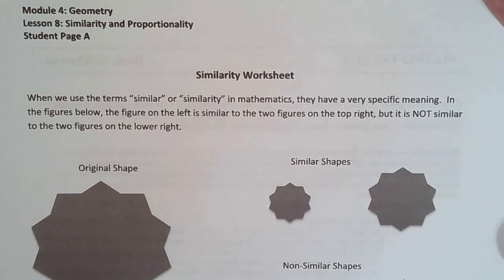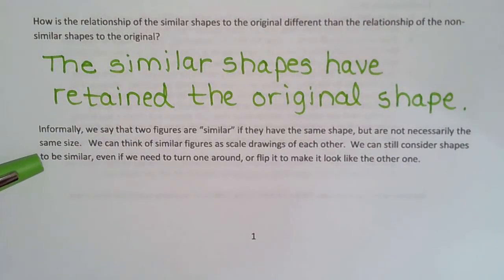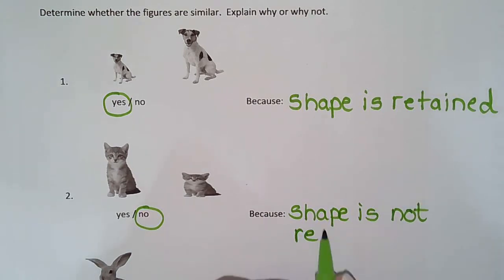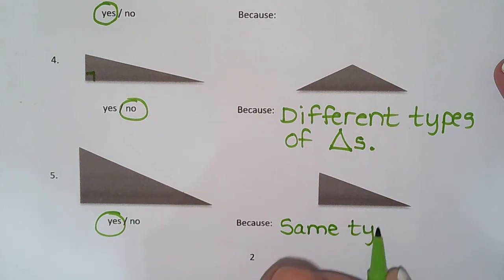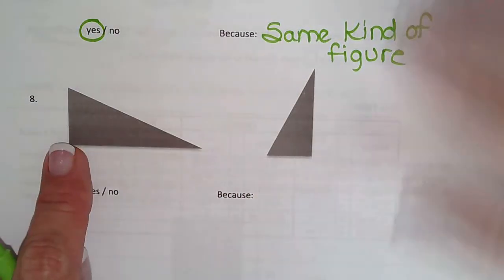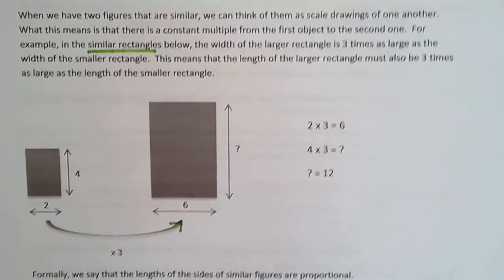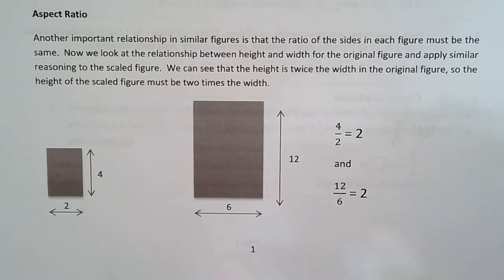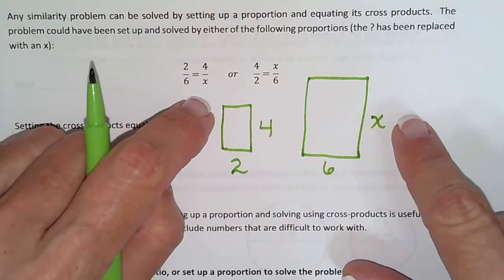Module 4 Lesson 8, page 1 - 4